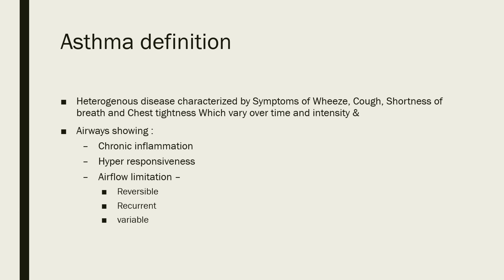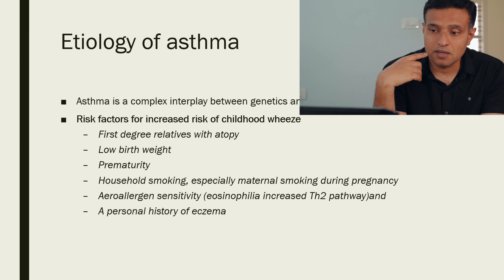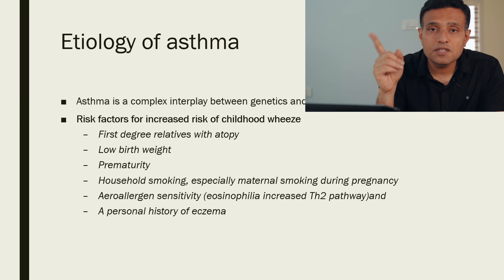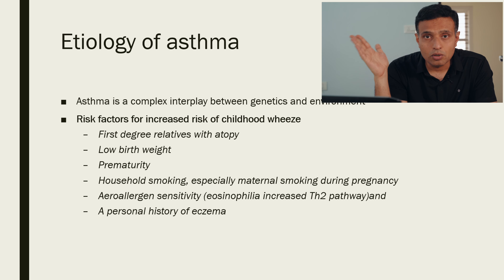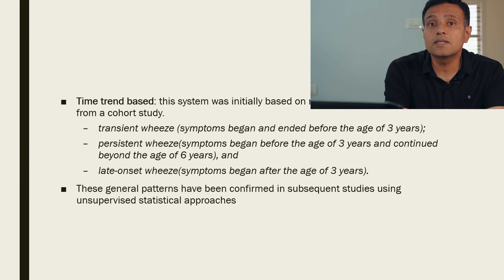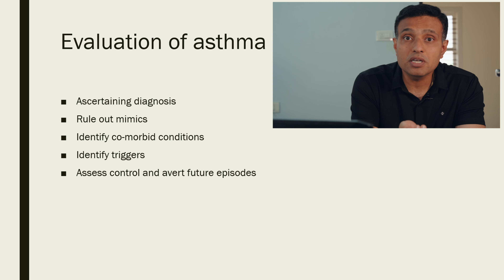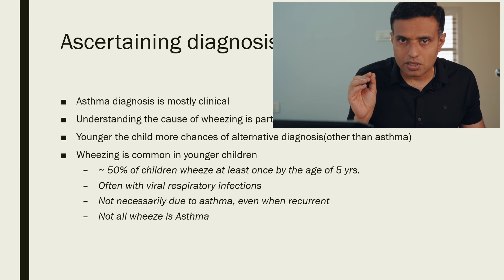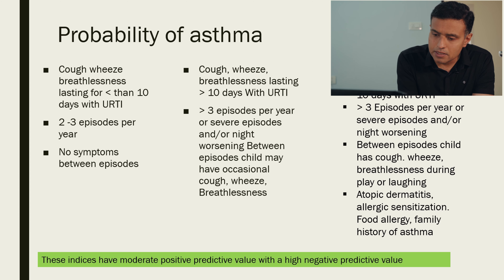Wheezing In Children !!!! (Under 5 Wheeze) part 1 diagnosis